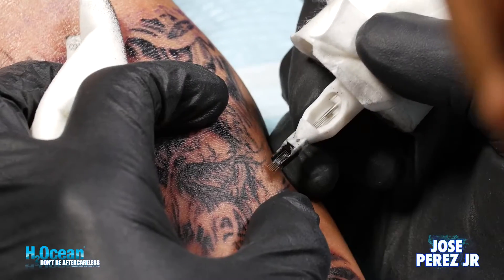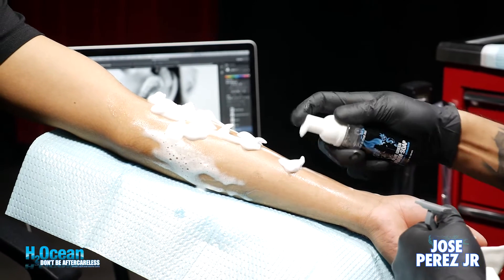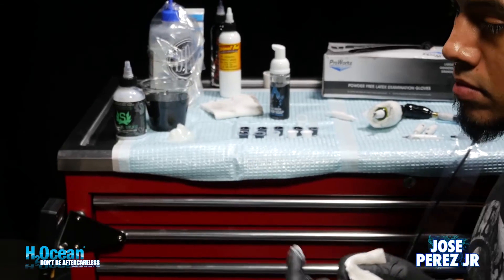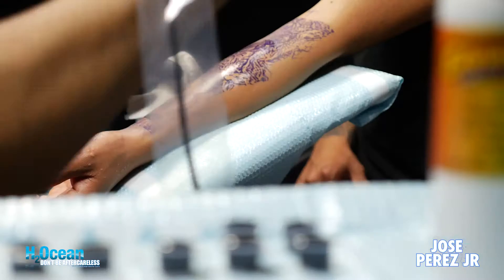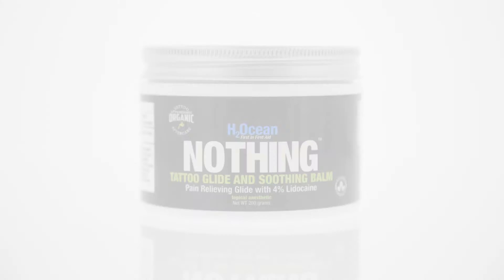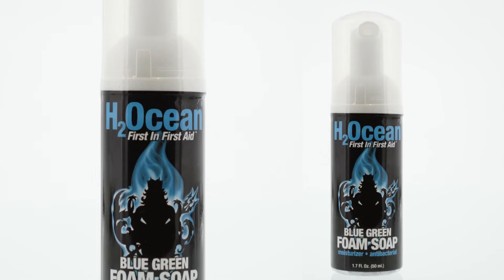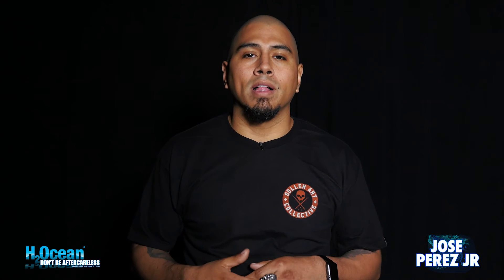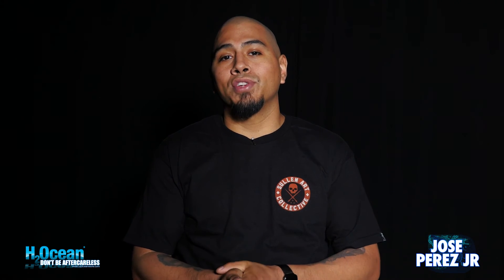Jose Perez Jr Explains His Tattooing Process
Jose Perez Jr. explains his how he uses H2Ocean tattoo care during his tattooing process!